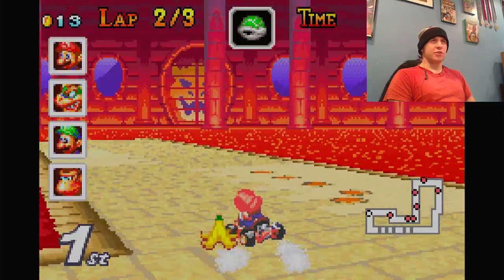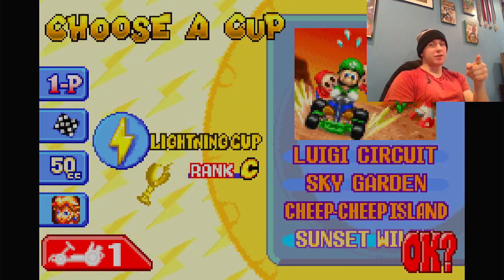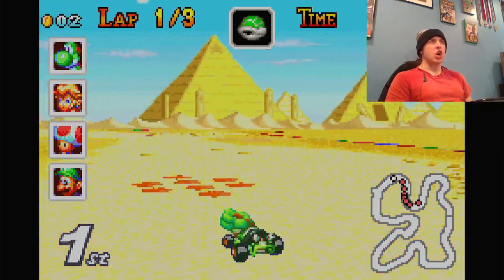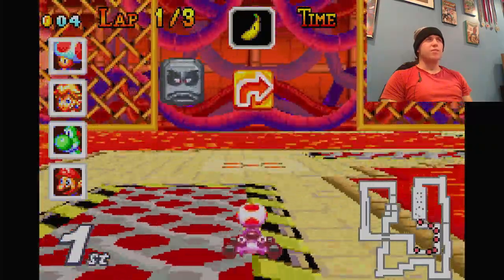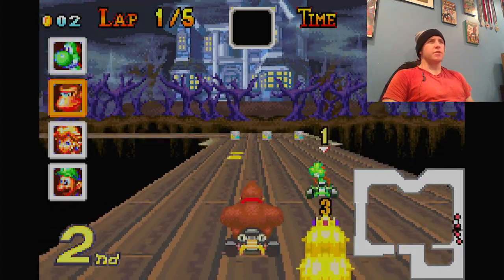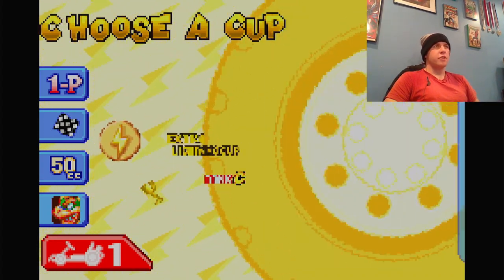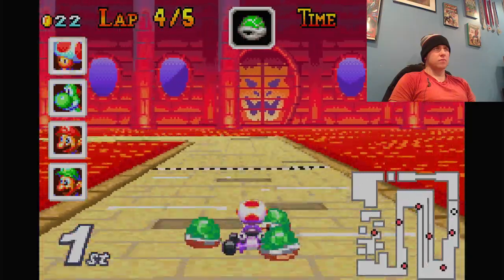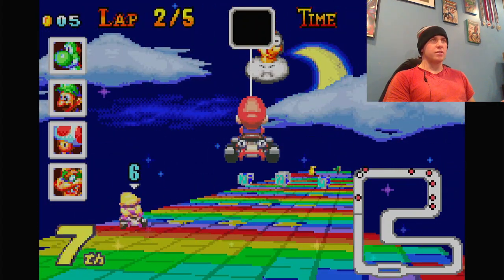MARIO KART WEEK DAY 3! [Super Circuit] [GBA]